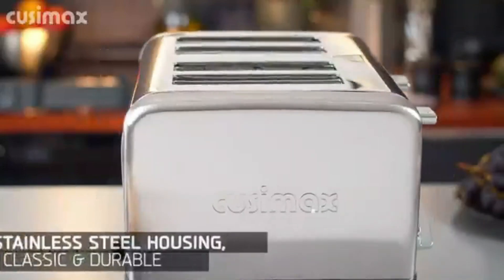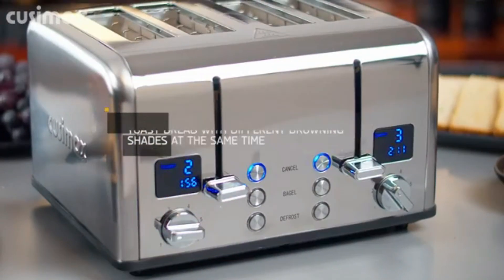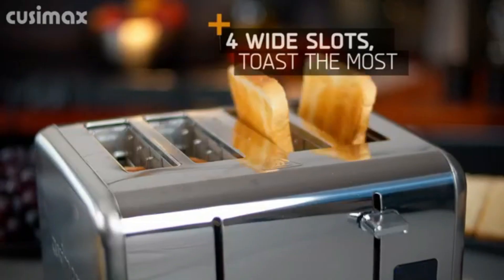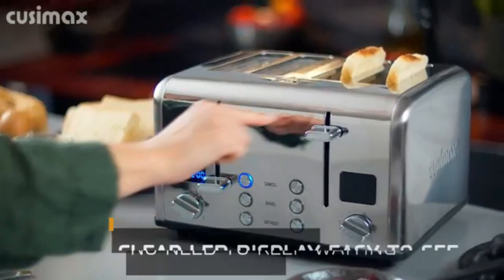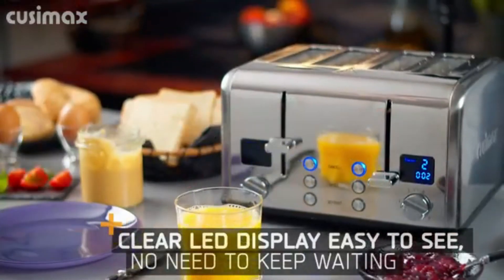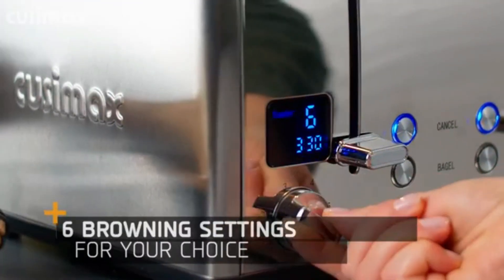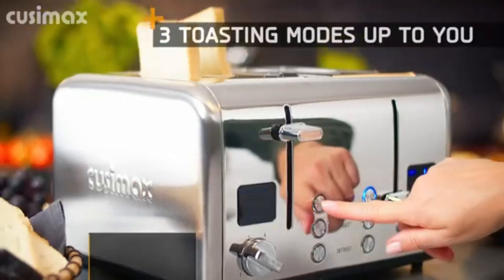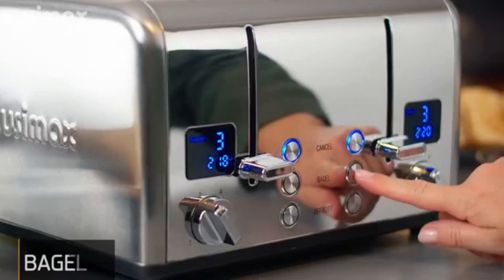CUSIMAX 4 Slice Toaster Ultra Clear LED Display & Extra Wide Slots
CUSIMAX Toaster makes your wish come true!
This led toaster with compact design, takes up little space and easy to storage.
The stainless steel body looks classic & cool, super matches your modern kitchen and other appliances.

CUSIMAX 4 Slice Toaster Ultra Clear LED Display & Extra Wide Slots About this item :
► [ SIMPLE TO USE ] -- 5.5 inches long slots and 1.5 inches extra wide slots are perfect to toast various kinds of bread especially thick-cut breads like croissant, toast, English muffins, bagels or more, let you enjoy a rich breakfast everyday. Equipped with Dual Independent Control Panels, making toast with different browning shades AT THE SAME TIME!
►[ SMART TOASTER ] -- With unique SUPER-CLEAR LED Display on the front is not only count down the remaining time until your toast is ready, but also a wonderful visual reminder of the selected browning settings and Bagel or Defrost function, making you enjoy the more efficient morning. The 6 browning settings dial from lightly golden to deep dark, meets your preferences!
►[ MULTIPLE FUNCTION ] -- 4 slice CUSIMAX Toaster comes with 3 toasting functions ( CANCEL, BAGEL, DEFROST ) with a nice blue light to indicate the function that is in use. Cancel function makes you stop toasting anytime and pops up the toast immediately. Defrost function toasts frozen bread and warms it quickly without burning. Bagel function toasts the cut side of bagels easily.
►[ GREAT VALUE FOR THE PRICE ] -- Stainless Steel housing design looks CLASSIC and DURABLE. Combining compact and lightweight design is easy for moving around and storing in cabinet. Due to EXTRA-HIGH LIFT, you can manually pull up the lever after the bread pops up, not afraid to burn fingers, letting you take out the bread easily. Removable tray collects the bread crumbs at the bottom of toaster, making cleaning pretty easy!

Best Customer Reviews :
I prefer the look of LED. I can read it from a distance. The generous wide slots fit and toast thick bagels easily and evenly. Seven levels of shade to choose from. Using the defrost button for waffles it will go directly into toasting. I’ve had this for a year with no problems. It is easy to clean and still looks as new as the day I purchased it. The LED blue backlit count down feature keeps you aware of when your toast/bagel will be ready. The only negative is the cord is short. No regrets on this purchase.

Another model of Best 4 Slice Toaster you should know :
Try to compare with this :